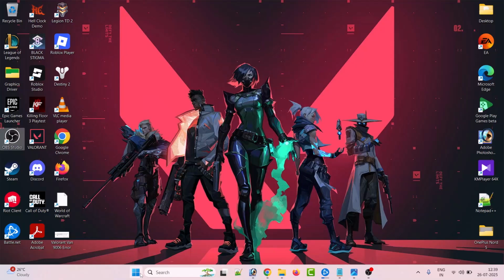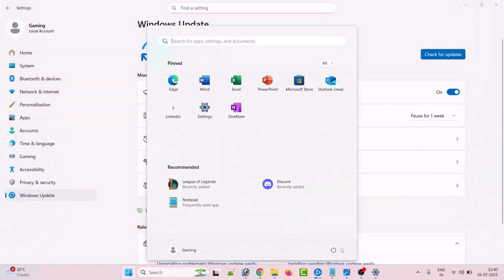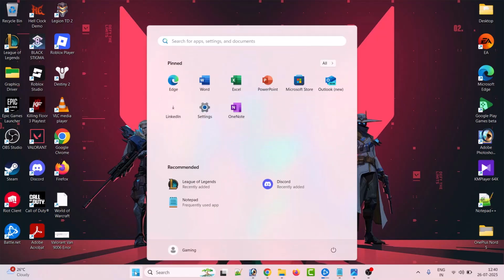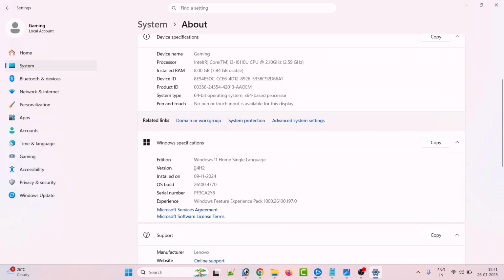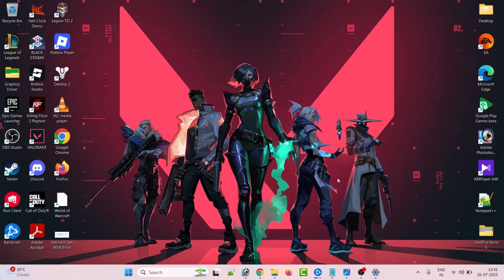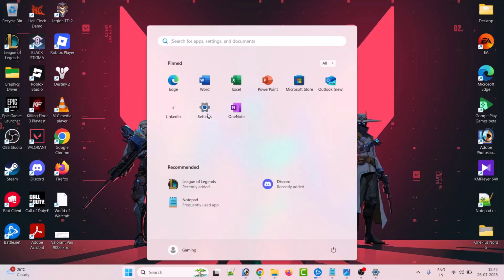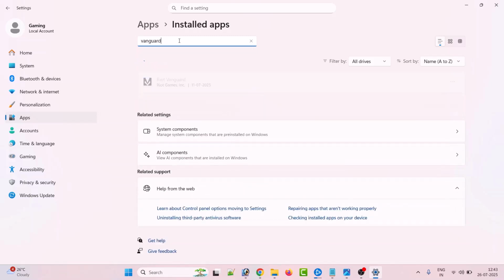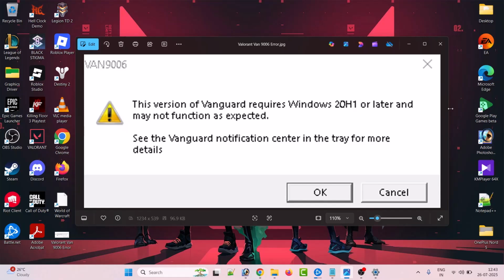How to Fix VAN 9006 Error In VALORANT | VALORANT VAN 9006 [FIXED]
In This Video Guide, You Will Learn How to Fix VAN 9006 Error In VALORANT. VALORANT VAN 9006 [FIXED]. How to Fix Van 9006 Valorant Windows 11.

The Error Message Is Displayed As:
This version of Vanguard requires Windows 20H1 or later and may not function as expected.
See the vanguard notification center in the tray  for more details.